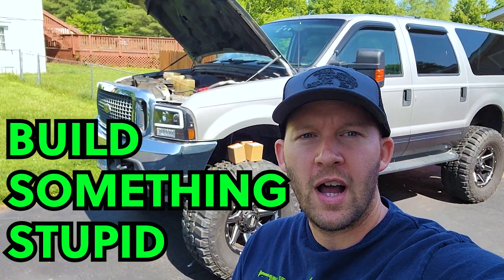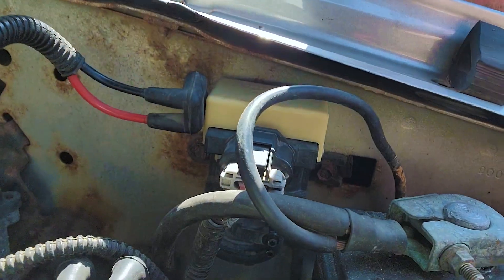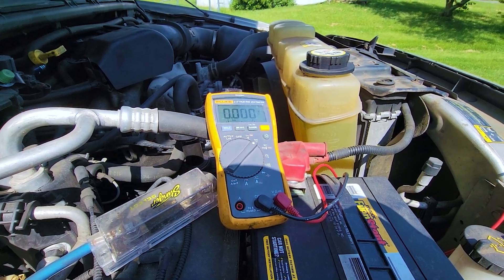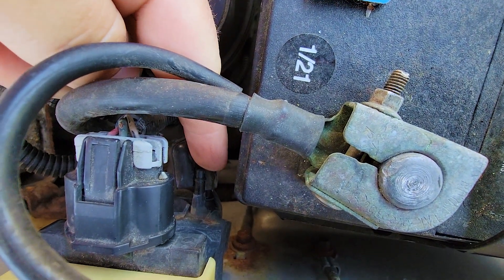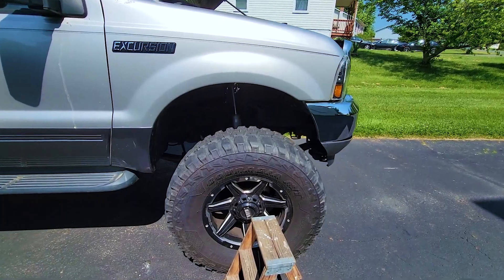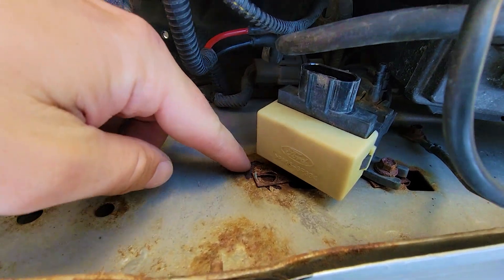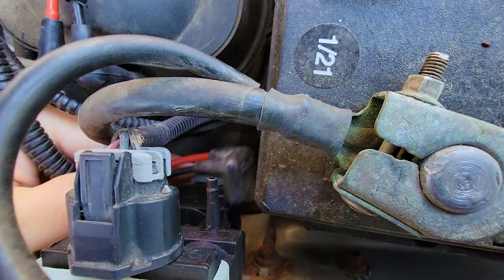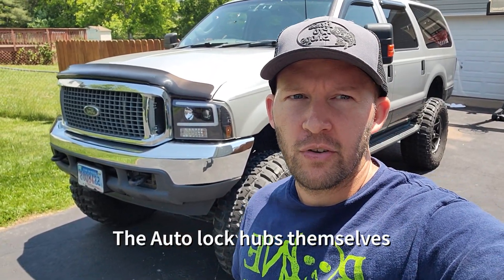TIRED OF GETTING OUT TO MANUALLY LOCK THE VACUUM HUBS IN?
Ready to finally fix it? Let's diagnose and repair Fords famous automatic locking hubs that won't lock in.  Featuring the Pulse Vacuum Actuator! Close up shown on part with part number.